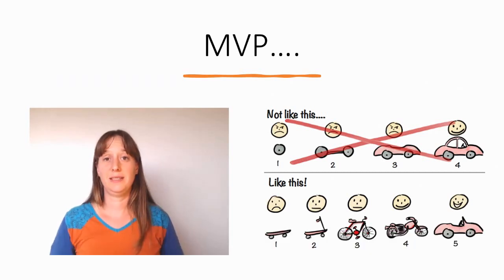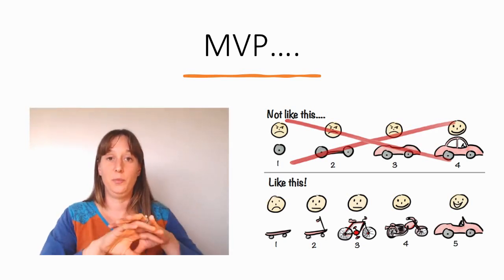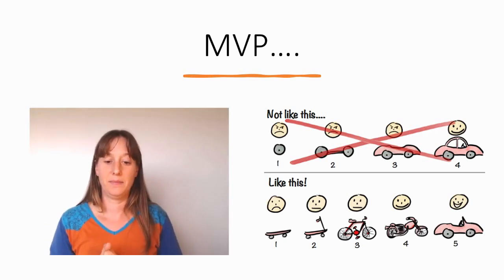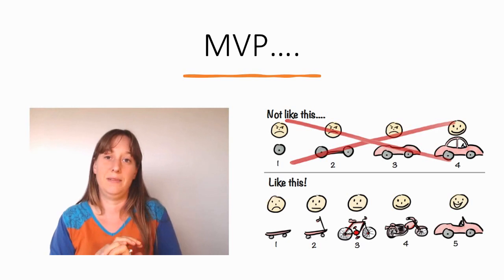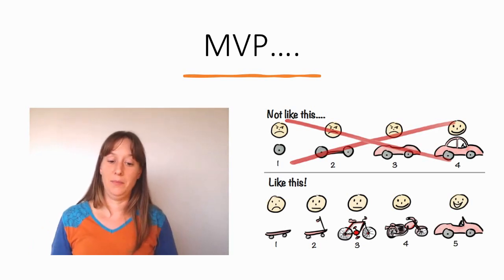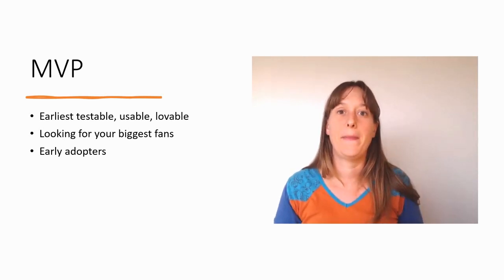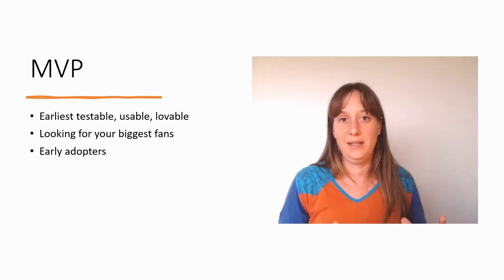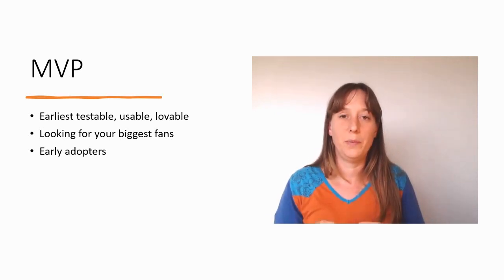Lean Startup Explanation Course - Skillshare course video 4. The Minimum Viable Product (MVP)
lean startup explanation - how to do lean startup - lean startup build measure learn - lean startup explained.

This video was part of a Skillshare course about Lean startup and the build measure learn cycle. Now it's time to open the contents up to the general public. I realize the audio is not too well, still I hope you enjoy and find value in this video.